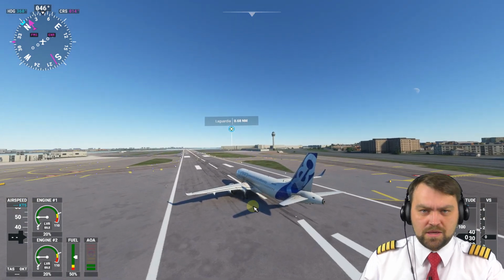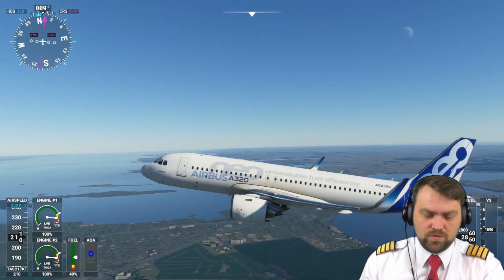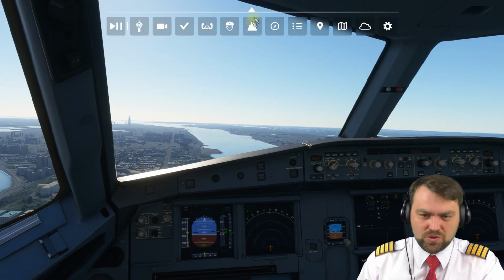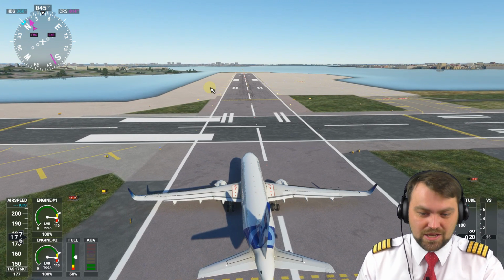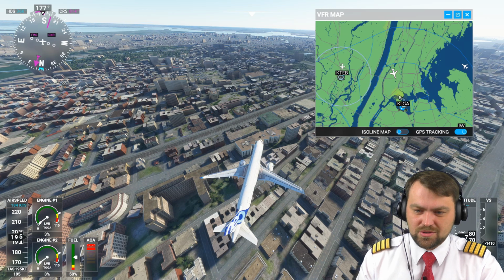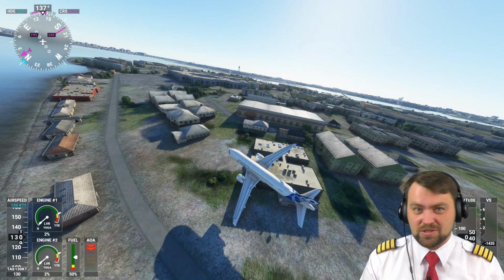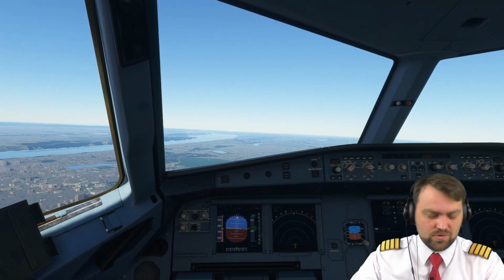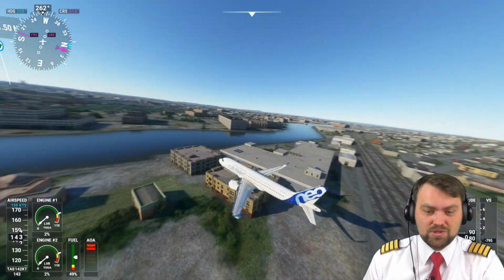Miracle on Hudson. Microsoft Flight Simulator 2020 by Real Pilot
We all know the miracle on Hudson Airbus A320 Ditching in New York. Probably it is one of the famous accidents in commercial aviation. Let's fly this scenery using the Microsoft Flight Simulator 2020. I think you'll enjoy me playing that game. As Boeing 737 Airline pilot I don't know how to fly the Airbus in correct way, but anyway I can fly any airplane model using basic manual skills.